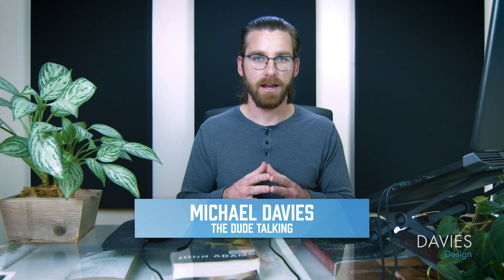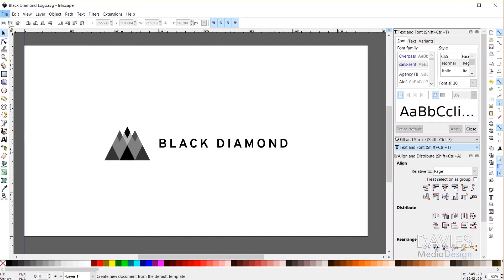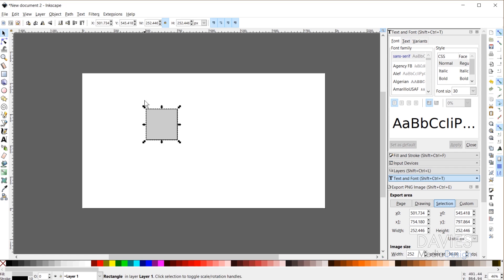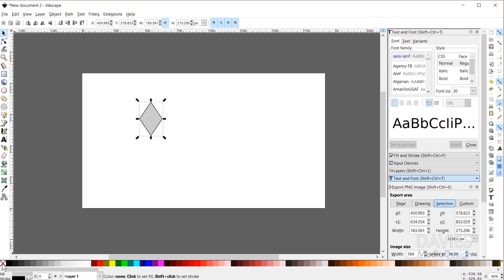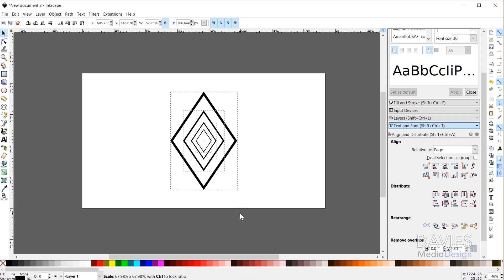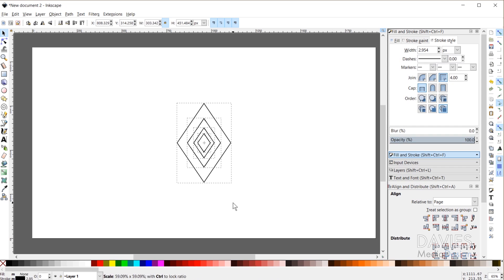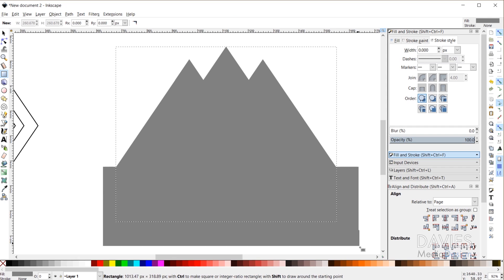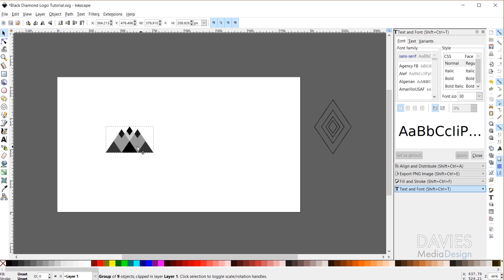Simple Golden Ratio Vector Logo Design Tutorial with Inkscape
In this Inkscape tutorial, I show you how to design a logo using the Golden Ratio for a more proportional result that's more pleasing to the viewer. I'll show you how to use the rectangle tool and text tool to create compound shapes and text for a professional looking logo.

This beginners tutorial shows you a really simple technique for creating Golden Ratio shapes without having to use the Golden Ratio spiral method to build multiple shapes from scratch. This produces a proportionate logo much quicker than traditional methods!

Dilli Contradiction

BashMurals
commodore256
Jamie Fraser

Stephanie Paynter
Lisa Claar
Galvane

Make Your Inkscape Canvas Look Like Illustrator's Artboard with This Inkscape Help Article: